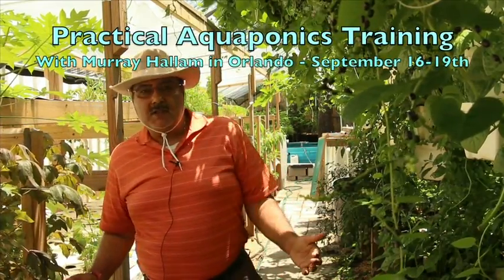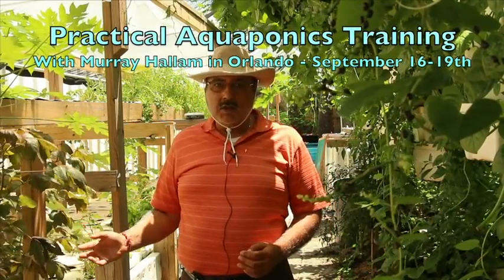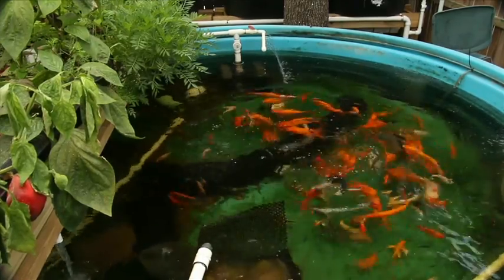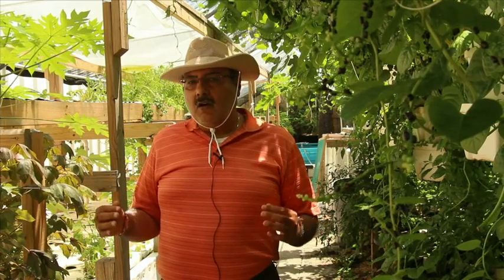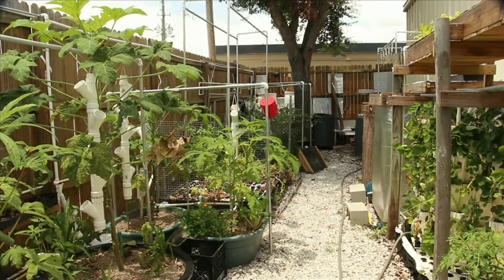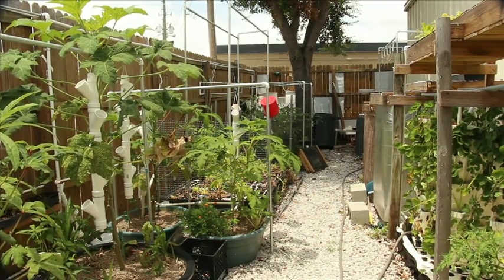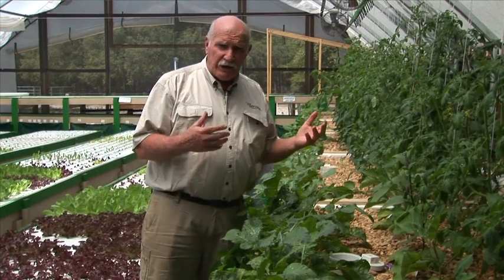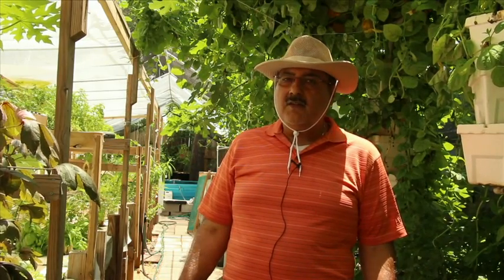See The Aquaponic Fish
Sahib will show you how to grow all types of plants and fish at the September Practical Aquaponics Florida Training.  Fantastic fish.
Come meet and learn from Sahib, Aleece, Cosmo, and Murray.